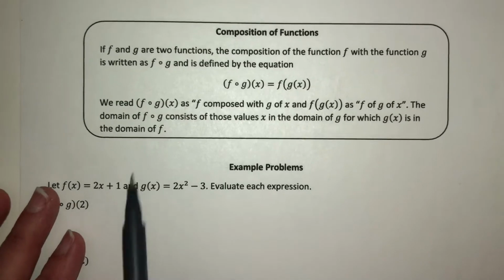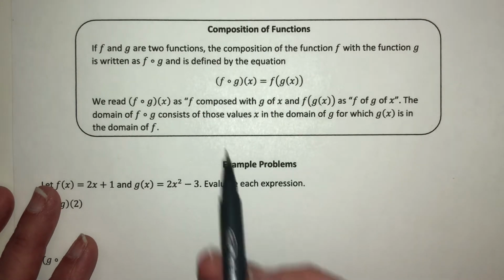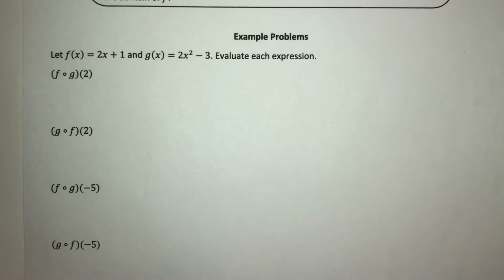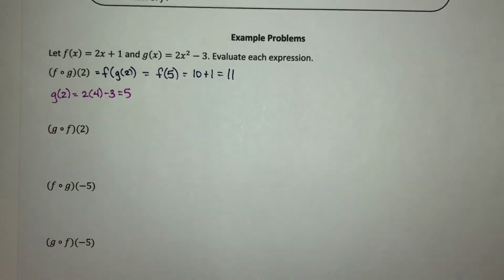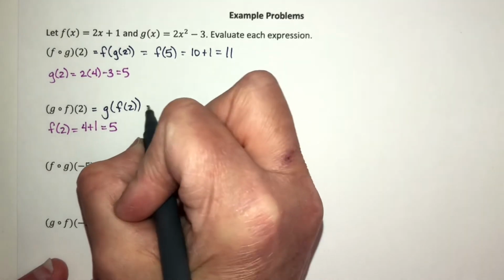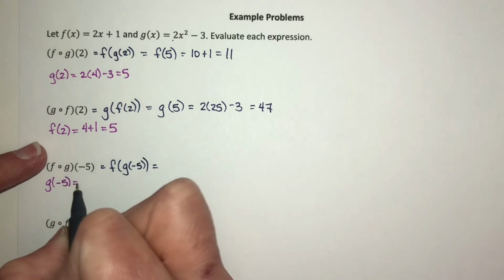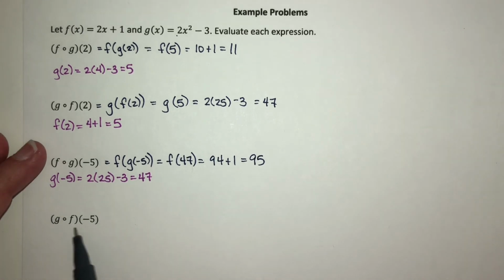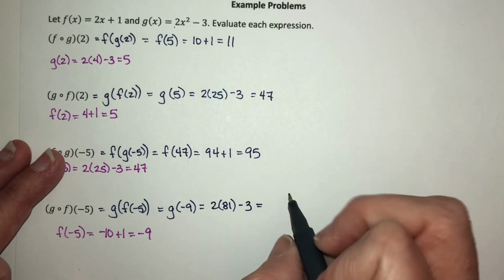(2412) Section 1.6 Combining Functions; Composite Functions 3/6